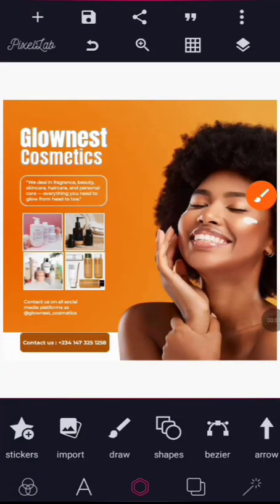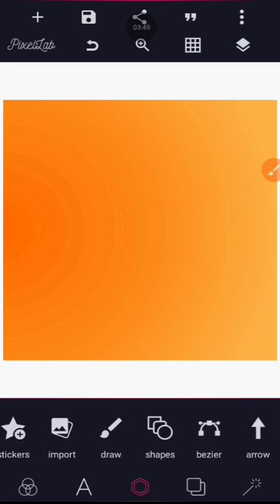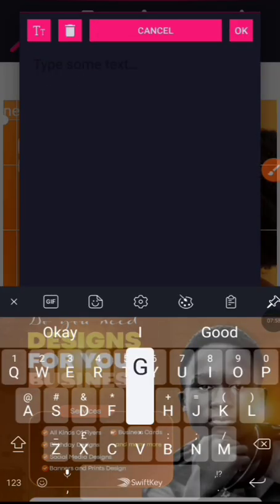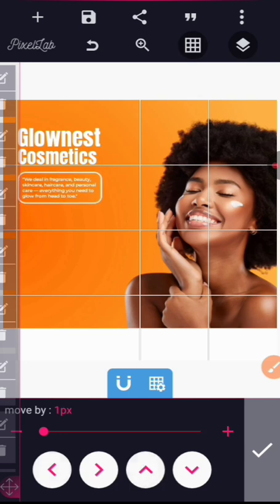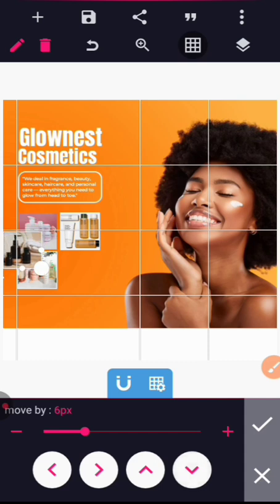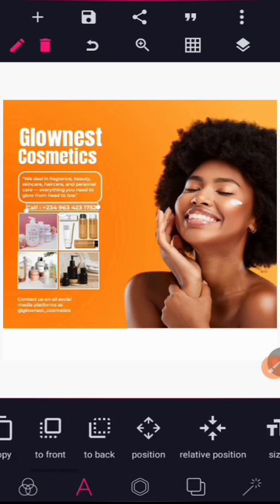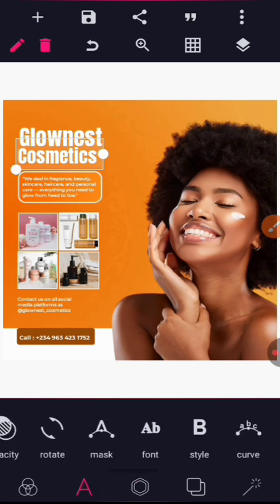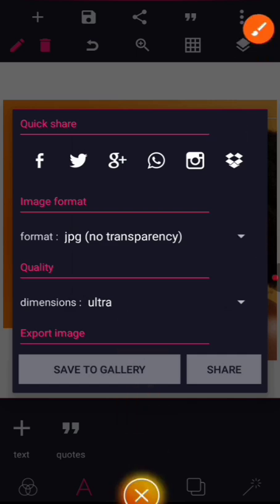"SkinGlow Promo Flyer Masterclass | Create a Stunning Skincare Flyer (Fast & Pro Design)"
Unlock your inner designer! In this tutorial, you'll learn how to create a **beautiful promotional flyer for a skincare brand**, from blank canvas to finished design.

✨ What you'll discover:
1. Choosing a clean, elegant layout ideal for skincare
2. Picking colors, fonts, and imagery that evoke glow and naturalness
3. Adding brand details like logo space, product highlights, and call-to-action
4. Quick tips for effective hierarchy and visual flow to grab attention

Whether you're a beginner or a seasoned designer, this walkthrough is packed with tips to level up your flyer game. Leave with a template-ready to customize!

• Download the reference mockup: []
• My design resources: []

Welcome to KDS – King’s Digital Studio 🎨🎬🔥

Here you’ll find:
✨ 2D/3D Animations + AI Stories
🖥️ Graphic Design Tutorials (Photoshop, Canva & more)
📈 Business tips & digital hustle ideas